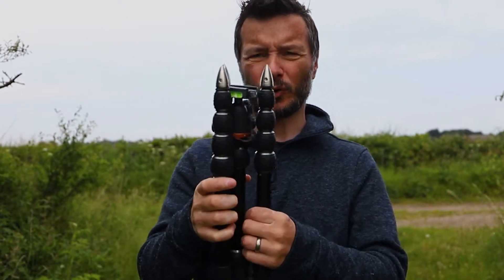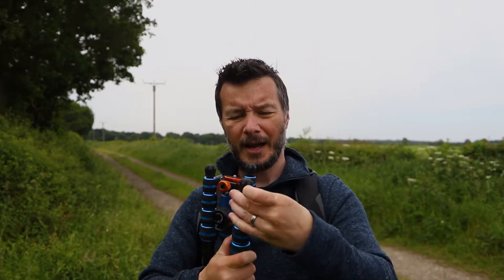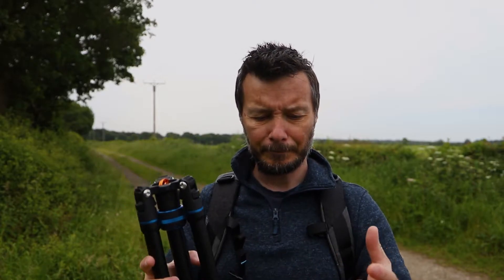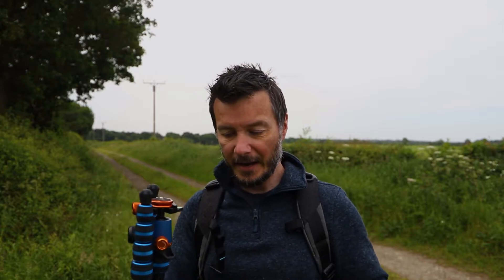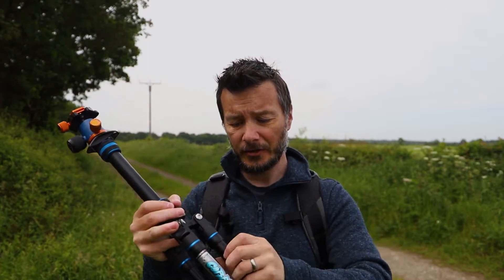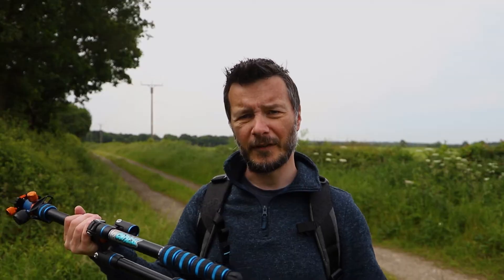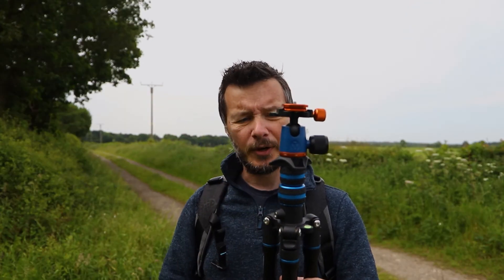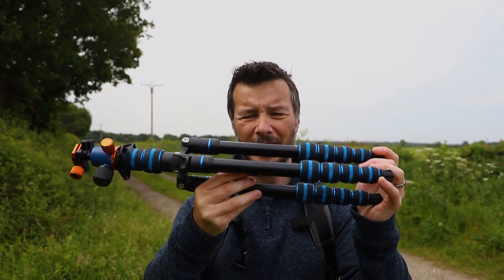3 Legged Thing PUNKS COREY 2.0 Review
Having used the original Corey since 2018 - I was very interested to see what additions the Punks Corey 2.0 made over an already great design.